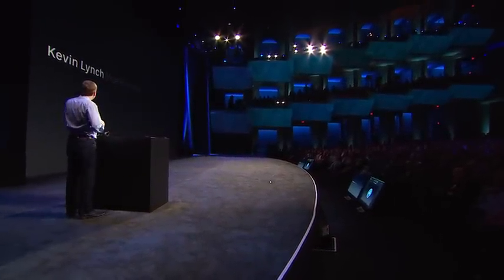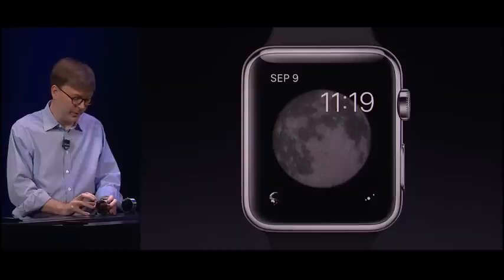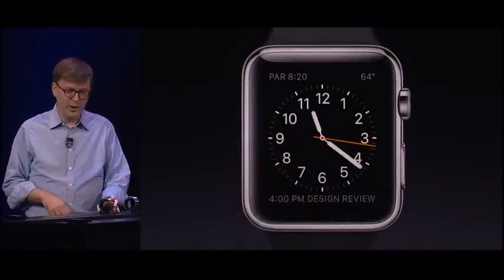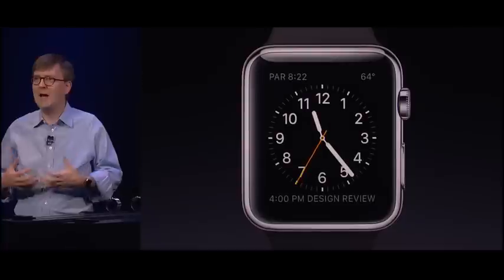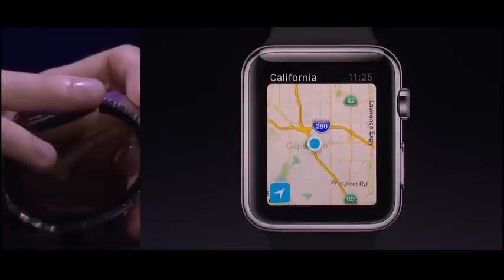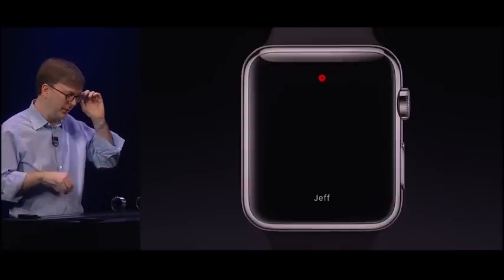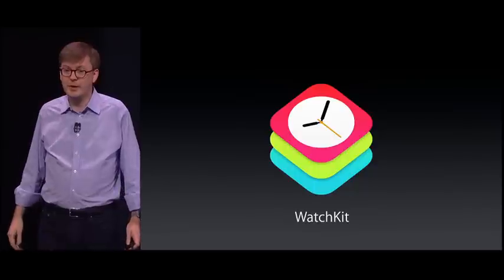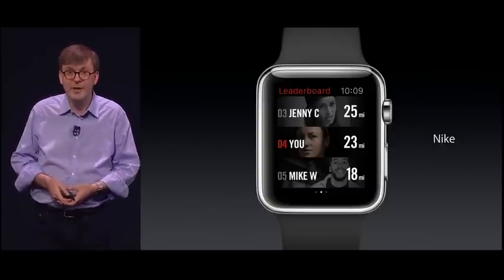 Apple Watch demo by Kevin Lynch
 Apple Watch demo by Kevin Lynch at Apple Special Event, September 2014